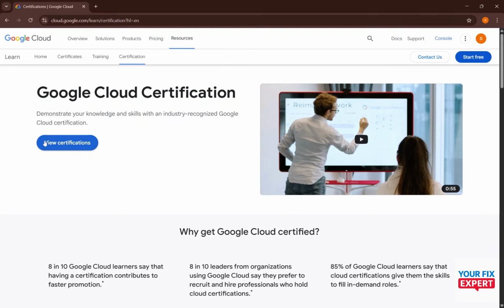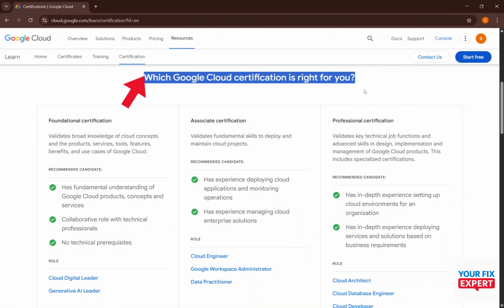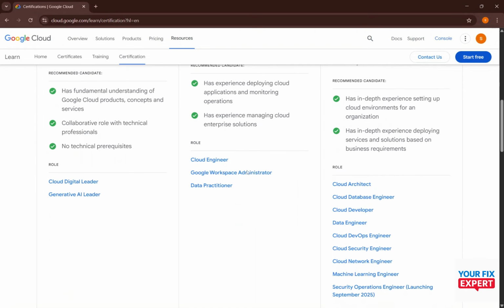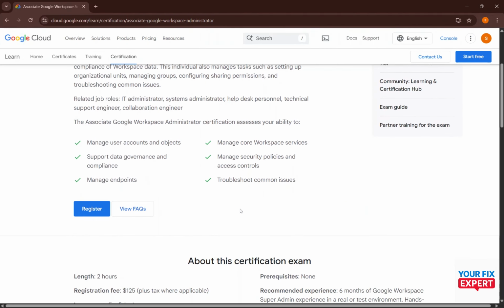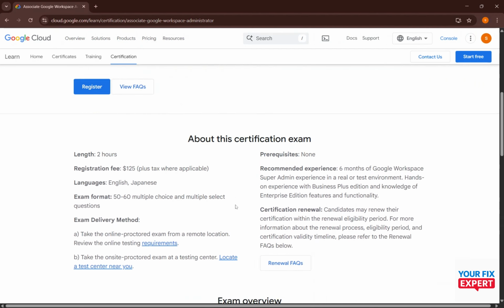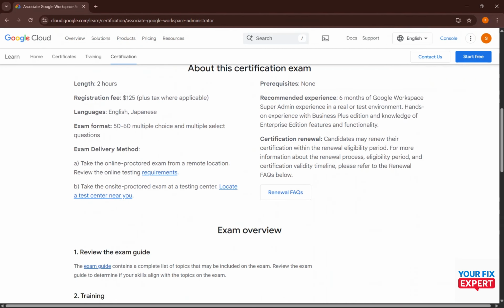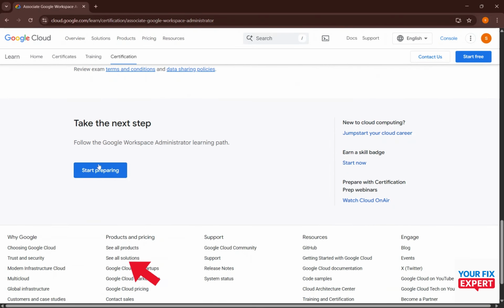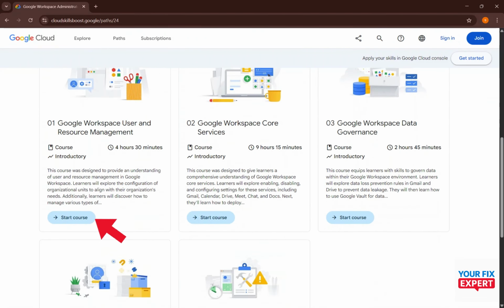How To Get Google Workspace Certification With Google | Get Google Cloud Professional Certification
Learn how to get Google Workspace Certification with Google in a simple and clear way. In this video, we walk you through the steps on how to register Google certification, how to pass Google Workspace exam, and everything you need to know about Google Workspace Certification 2025. You’ll also see if there are options for Google Workspace certification free and tips on how to use Google Workspace to prepare. If you’re ready to boost your skills and understand how to get Google Cloud professional certification, this guide makes it easy to follow.